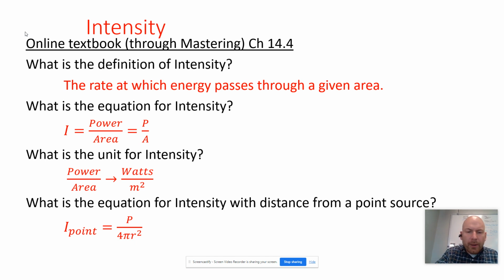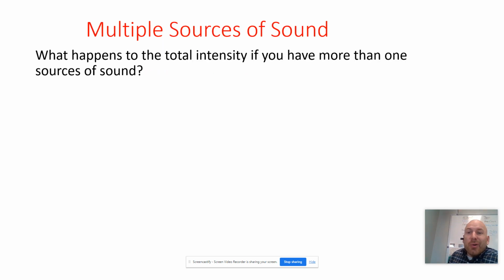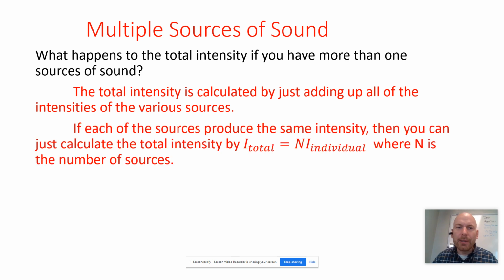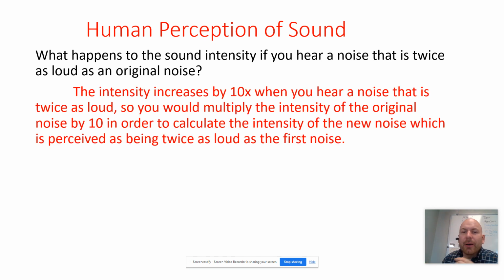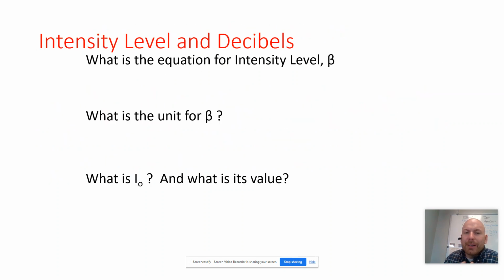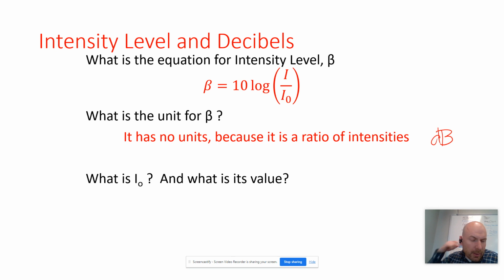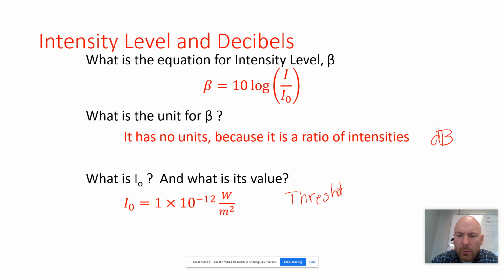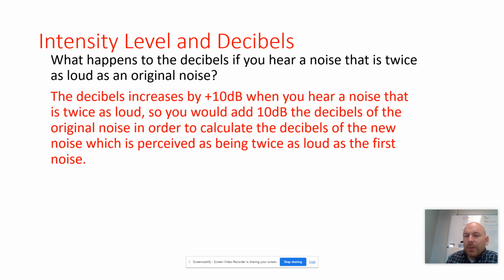Intro to Decibels Apr 12, Intro Physics